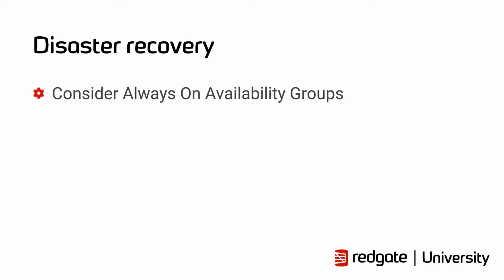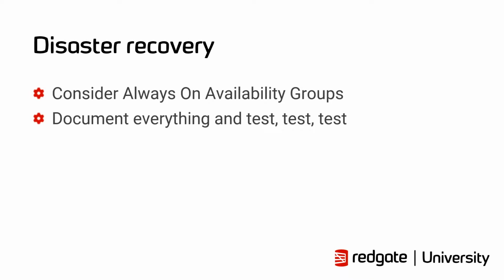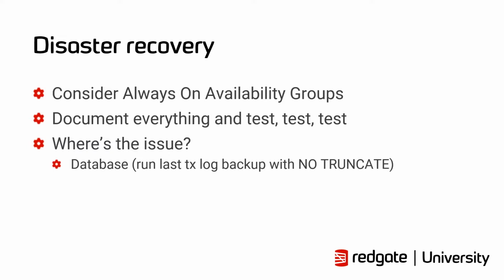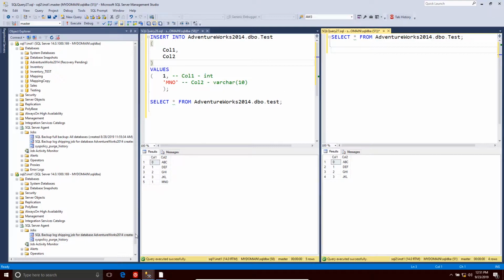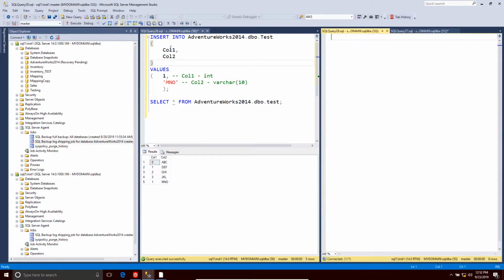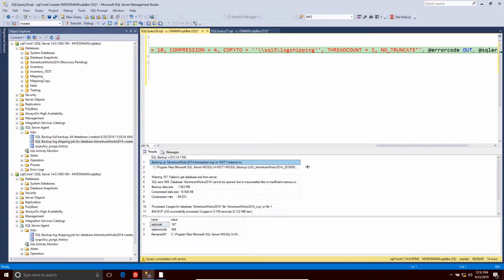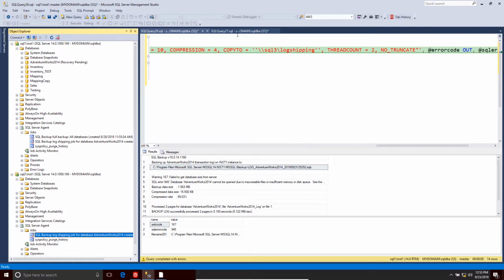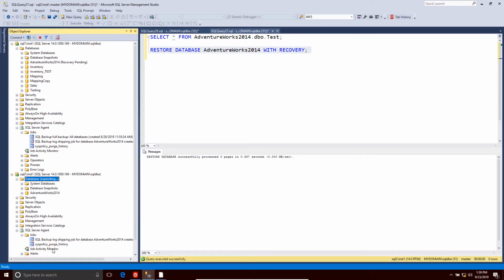SQL Backup Module 5: Failover for disaster recovery